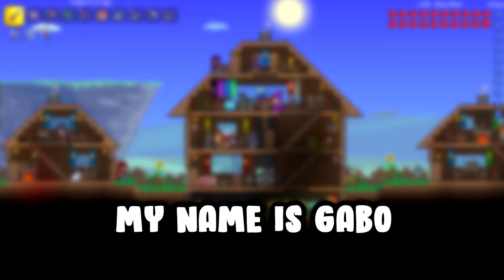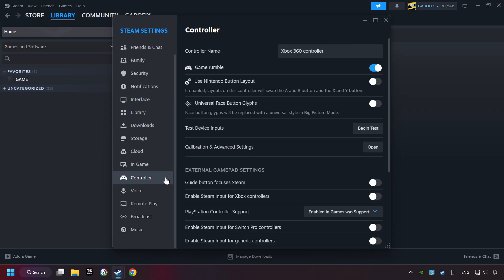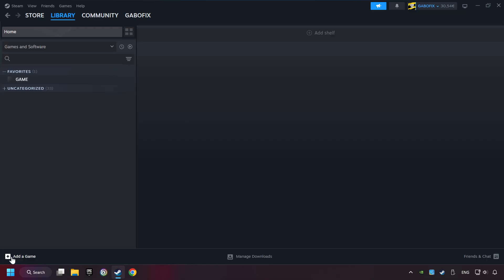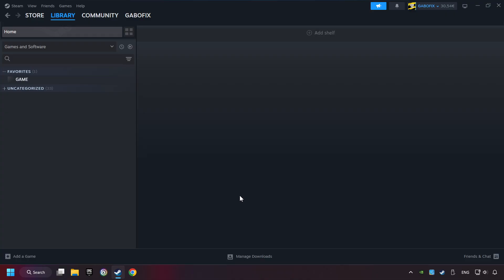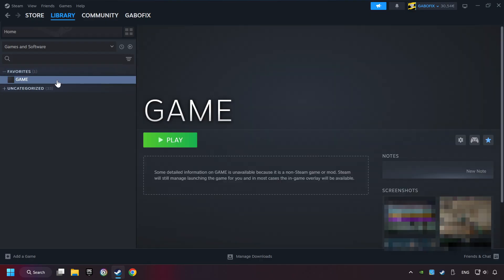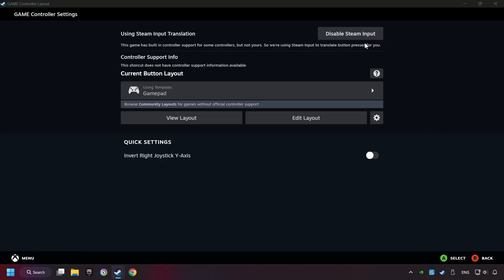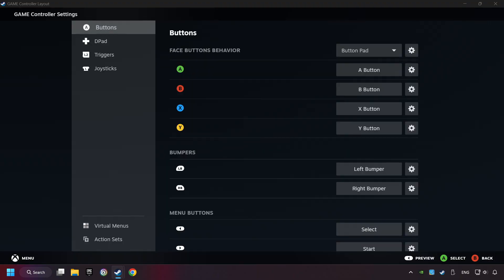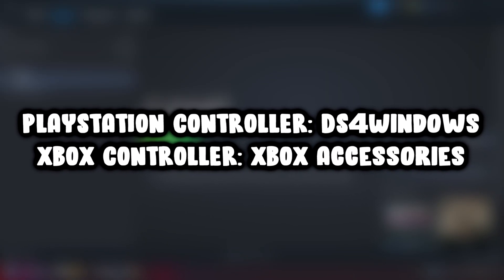How to Play Terraria With Controller on PC!